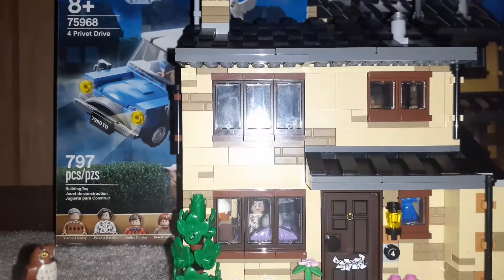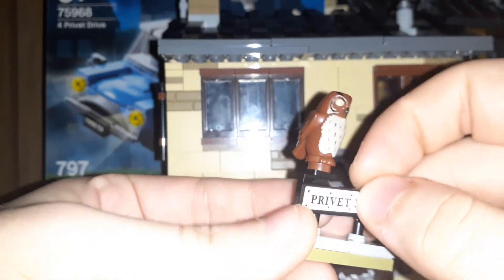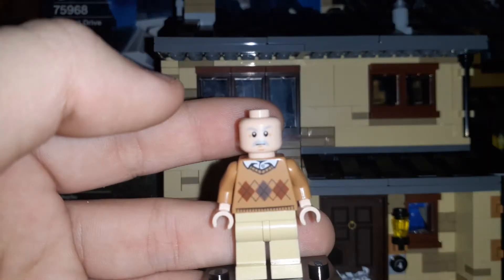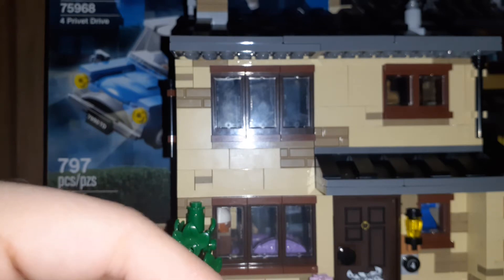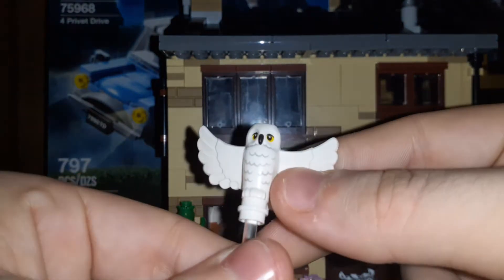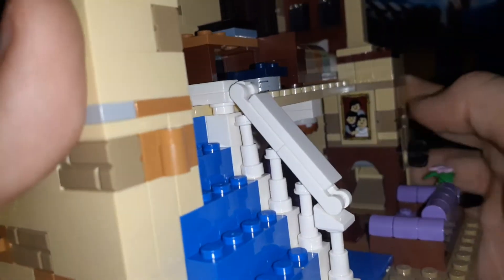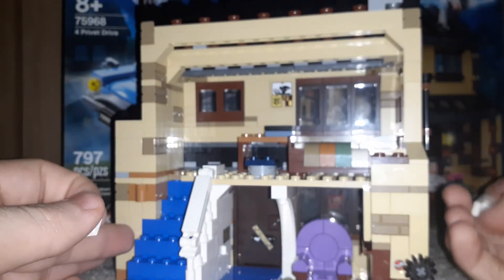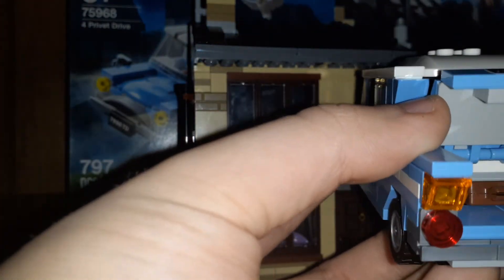Lego Harry Potter 4 privet drive set review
haven't uploaded in a while so sorry about that. I have a few more reviews for 2020 one is coming out later today and the others will be on christmas.